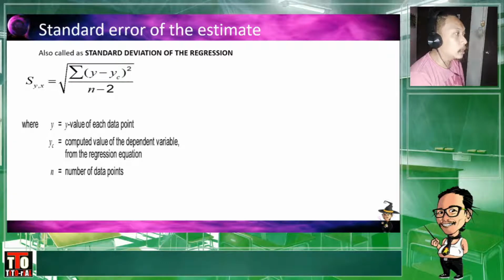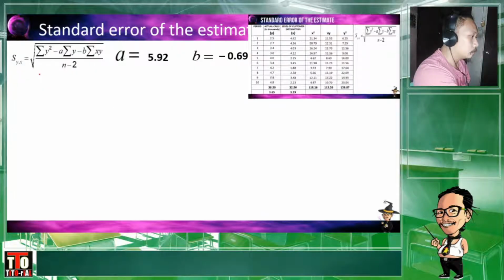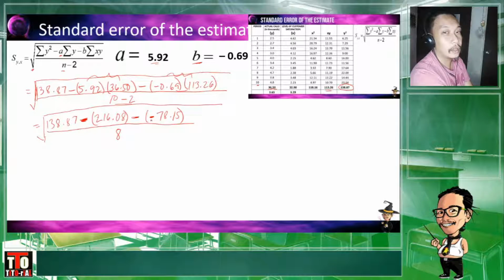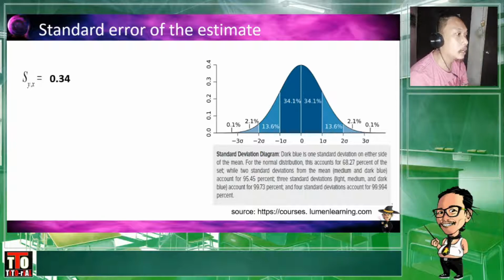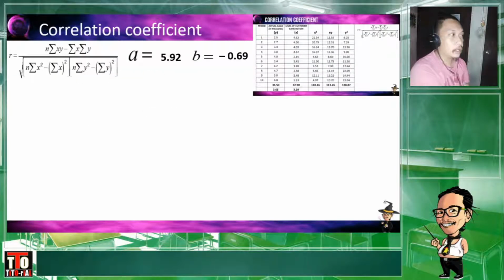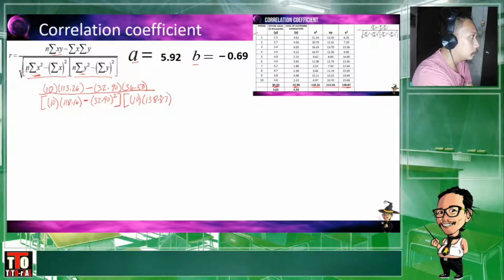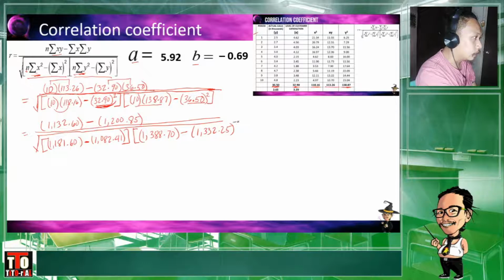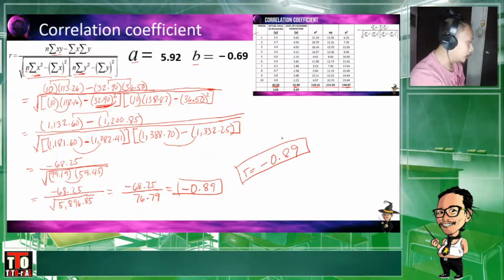Demand Forecasting Part VI Standard Error, Correlation Coefficient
DESCRIPTION
Ang demand forecasting ay ang pagpredict o paghula sa hinaharap. Madalas itong ginagamit sa business upang malaman upang mahulaan kung tataas ba or bababa ang demand ng kanilang produkto sa hinaharap. Ang demand forecasting Part VI, Standard error of the Estimate at Correlation Coefficient in Forecasting ay bahagi ng Operations Management – Iskul Bukol edition. Hirap ka ba sa Operation Management na subject dahil sa dami ng computation? Panoorin lang ang video tutorial ng inyong favorite Tito AL sa kanyang Tito-riAL (TiTO-riAL).
Associative Forecasting Techniques – Standard error of the Estimate and Correlation Coefficient in Forecasting.
Mas pinadaling discussion, explanation, and computation para sa magaaral. Para lalo ito sa mga Pangli (Pang-likod) na estudyante. Sa mga masisipag pero di gaanong estudyante na ang puhunan ay DISKARTE.
Please mag LIKE kung nasiyahan sa video
Mag SHARE para makatulong din sa iba
Mag COMMENT kung meron gustong i-suggest na topic o para ma-improve ni Tito Al ang kanyang video

“The fair use of a copyrighted work for criticism, comment, news reporting, teaching including multiple copies for classroom use, scholarship, research, and similar purposes is not an infringement of copyright.”
This video and the Youtube channel in general may contain certain copyrighted works that were not specifically authorized to be used by the copyrighted holder(s), but which the creator believe to be in good faith are protected by law and the fair use doctrine for one or more of the reasons noted above.
Furthermore, all views and opinions expressed in this video or its channel are of the creator and does not represent the opinions of family and/or relatives; close affiliations; past, present, and future organizations which the creator belonged to.
The creator or anyone else connected with the former, can not be responsible for the use of the information contained in or linked from the videos or its channel. The creator assumes no responsibility for any errors or omissions in the content. The information contained in this medium is provided on an “as is” basis with no guarantees of completeness, accuracy, usefulness or timeliness.

FREE ADVERTISEMENT FOR MY FORMER STUDENTS
NONE YET

CREDITS
Reference for the topic:
Heizer J. and Render B. (2014). Operations management sustainability and supply chain management (11th edition). Pearson Education South Asia Pte Ltd. Philippines. ISBN 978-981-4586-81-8
Stevenson, William J. (2007). Operations management international student edition with global readings (9th edition). McGraw-Hill/Irwin., New York, United States of America
Opening sounds: Great Teacher Onizuka opening theme song
Sounds during the video: “Bawat Daan” Music and Lyrics by Ebe Dancel Produced by Mike Villegas
Outro sounds: Iskul Bukol
For the video’s graphic needs